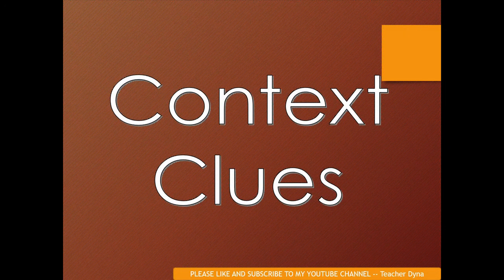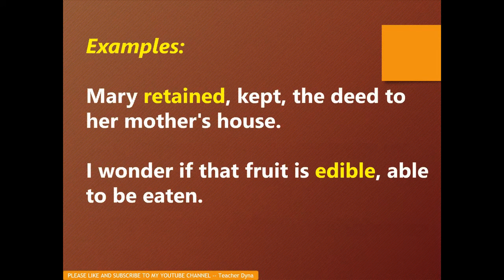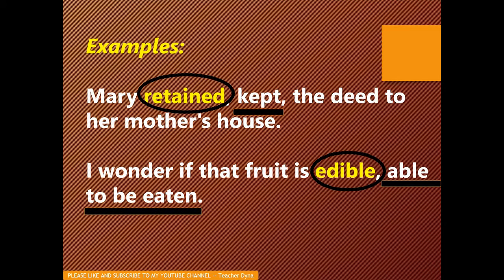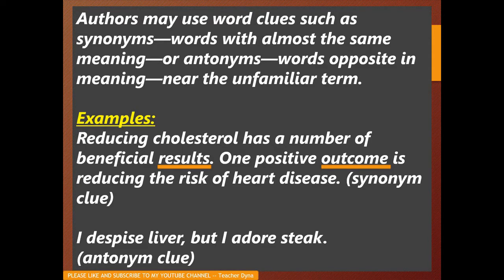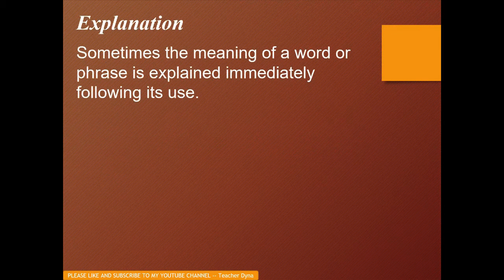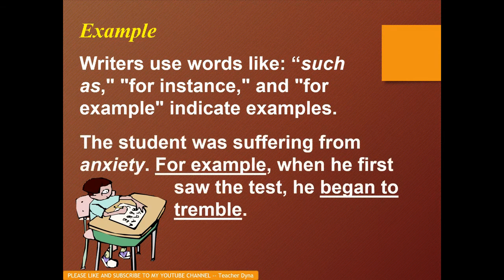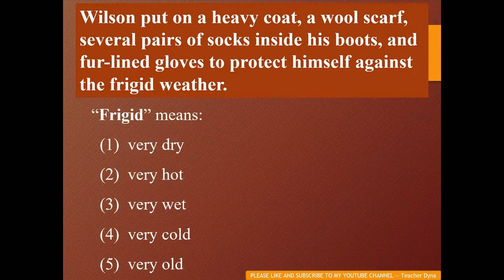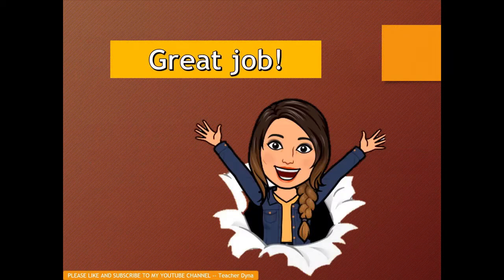Understanding Context Clues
MELC-BASED